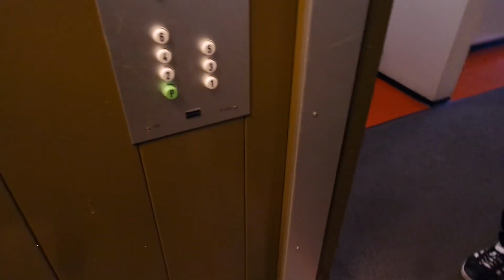Old Kone traction elevator/lift in Itälahdenkatu 8A, Lauttasaari, Helsinki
Location: Itälahdenkatu 8A, Lauttasaari, Helsinki, Finland
Brand: Kone, Filmed with Elevators from Finland
Year installed/modernized: 1980
Serial number: H 44550
Floors: 7(P, 1, 2, 3, 4, 5, 6)
Capacity: 4 persons or 325 kg
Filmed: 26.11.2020